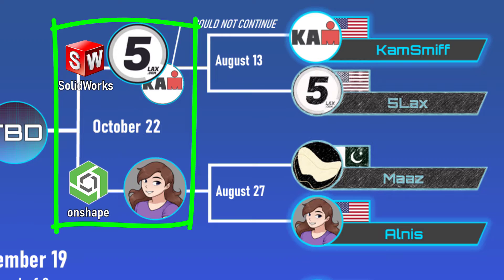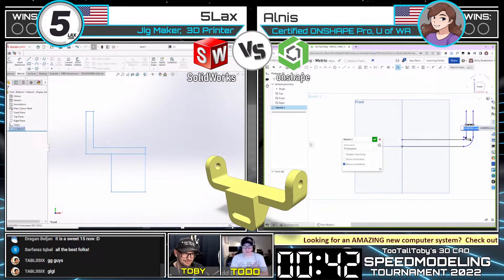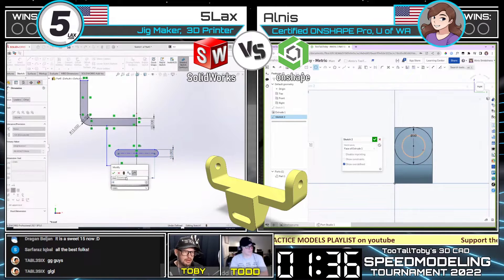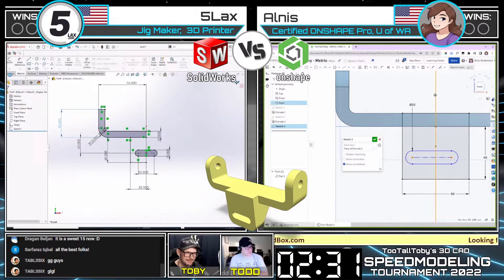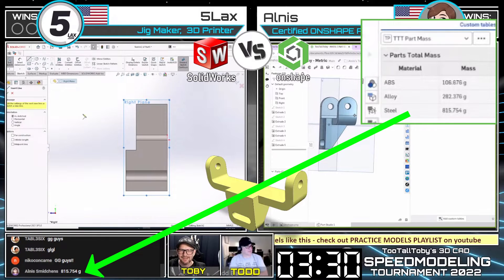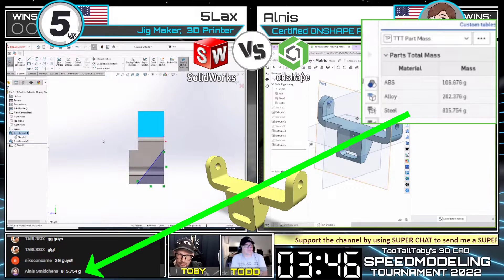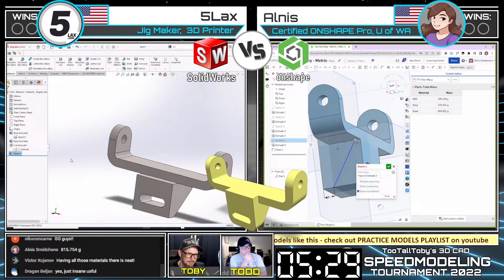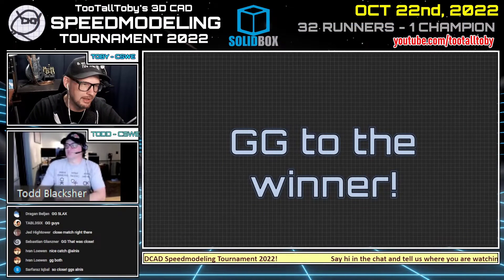onshape vs SolidWorks - Which is Faster?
In this clip from the Oct 22 matchups we saw onshape user ALNIS go up against solidworks user 5lax!